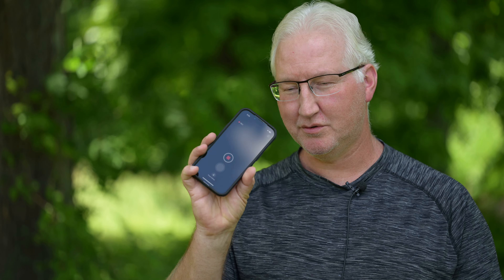Selling Your Camera Gear? MPB, eBay, Others? My Personal Experience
And within that site, all my camera gear galleries (photos of and made by the gear)

Auto white balance used for this video (in the shade). A slight green cast. Not too bad overall in the shade/under trees with lots of green leaves, which is usually pretty tough unless you set a manual white balance.

00:00 Intro
03:32 Selling to MPB
08:45 Selling via eBay
13:20 Selling to other
17:20 More Nikon Z8 impressions

Gear used for this video:
- Nikon Z8
- Nikon MC Z 105mm f/2.8 macro lens
- Godox MoveLink wireless mic (2.4GHz)
- My really old Manfrotto Pro190XProB tripod :)